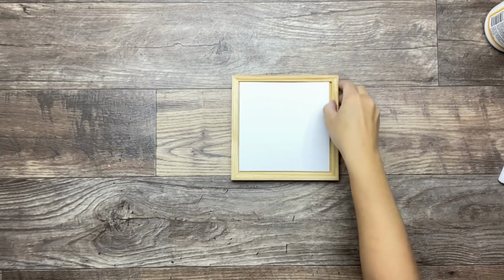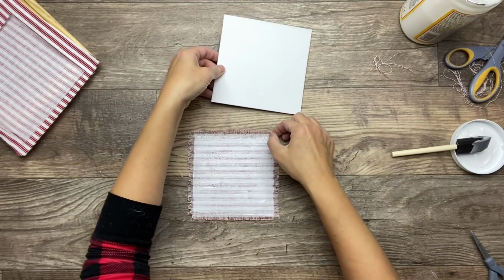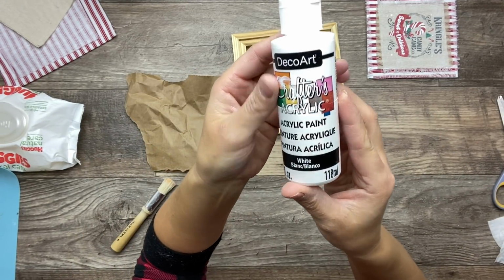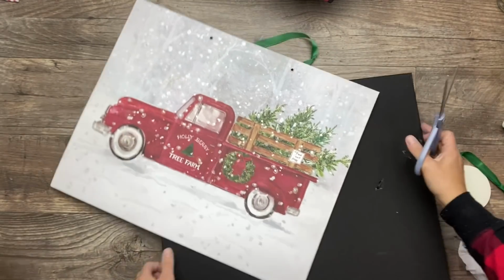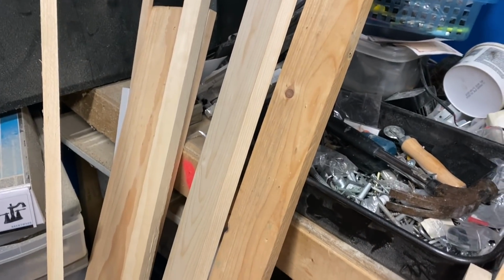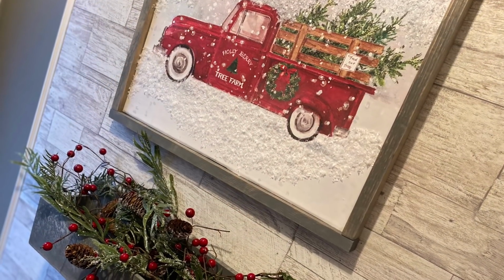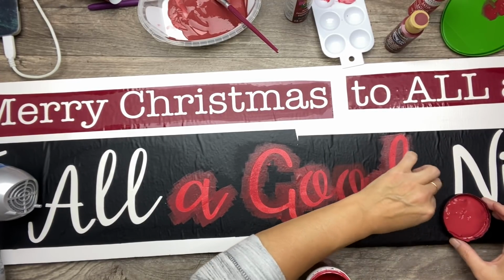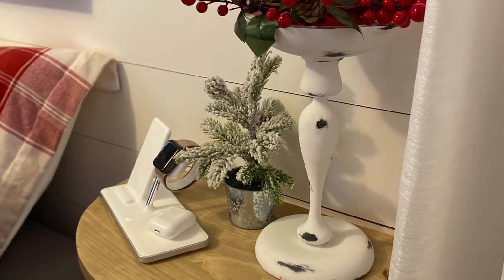DIY CHRISTMAS FRAMES/HIGH-END FARMHOUSE CHRISTMAS DECOR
In today's video, I am going to share with you how I created 3 Christmas frames to complete my Christmas home decor.  I has in the need of 3 new items for my decor and decided to take the time to make it for myself.  I have used 3 different techniques to achieve these looks.  I hope this will inspire you to be creative and put your own touch on your home decor.

Nancy oxo

New videos to enjoy and be inspired by every Sunday!